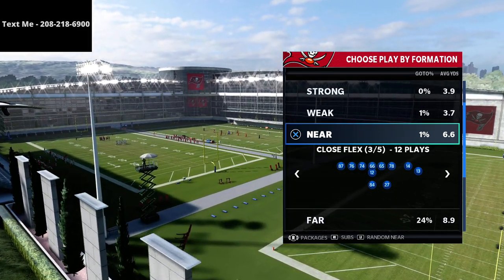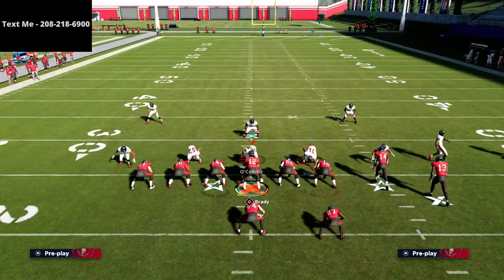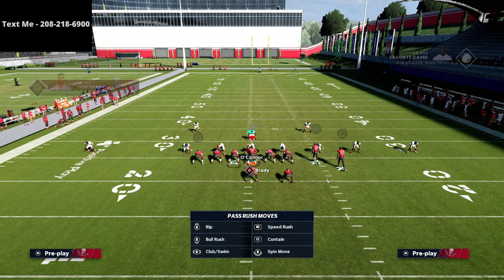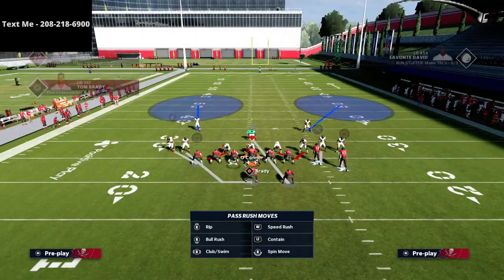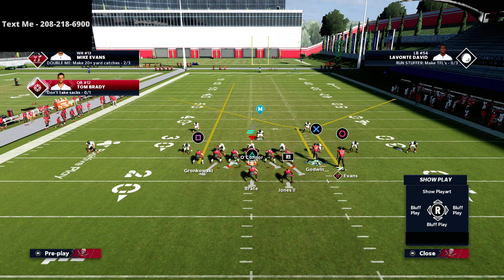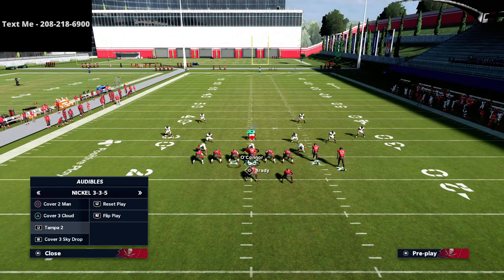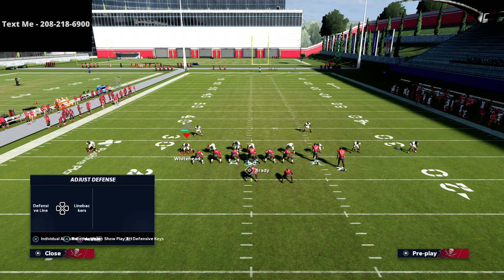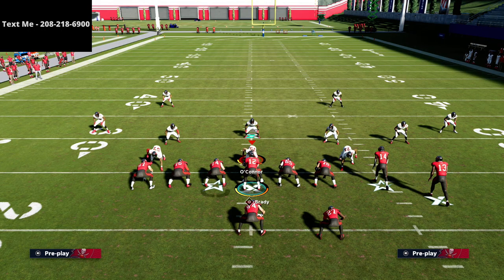Madden 21 - FREE Near Close Flex Mini Scheme| Torch The Short Side Of The Defense